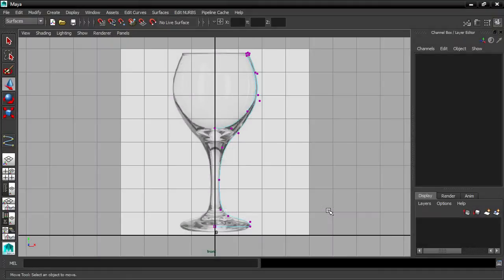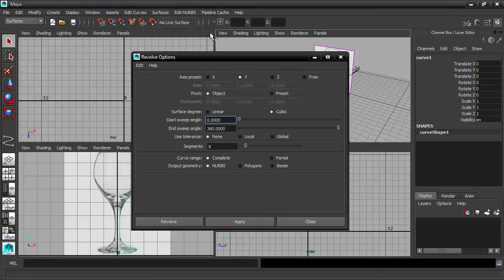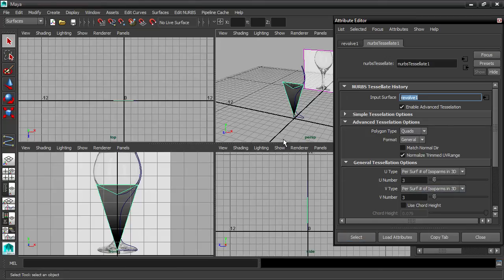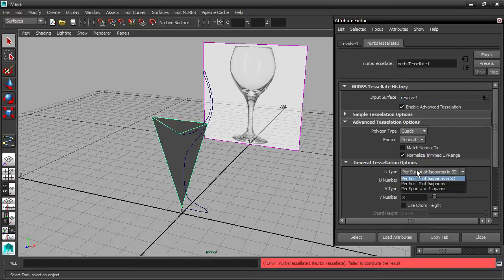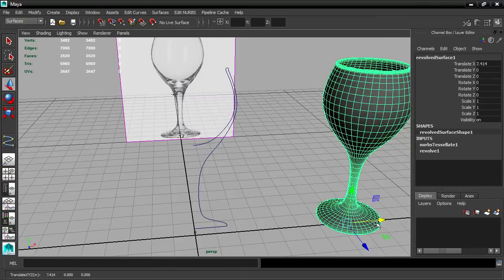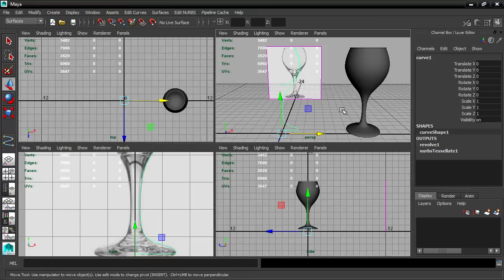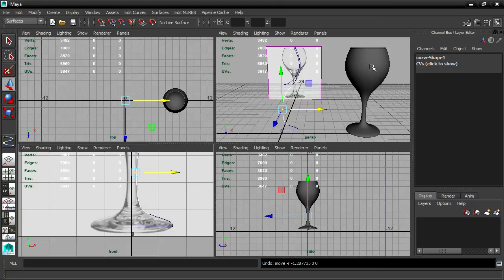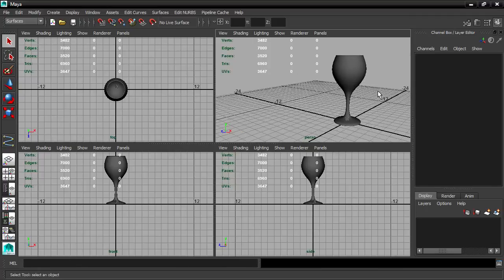Tutorial - Maya Basics: Revolve part 6 of 6